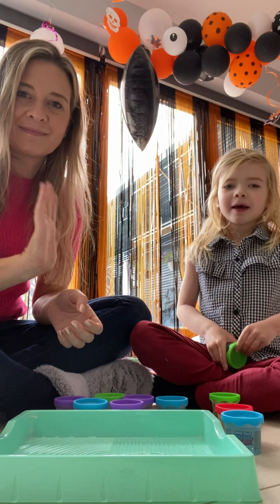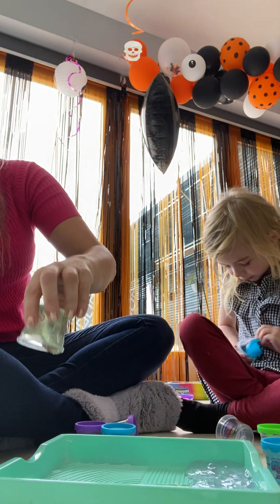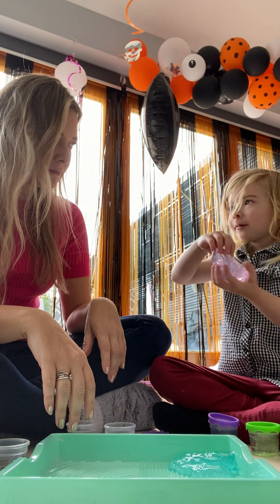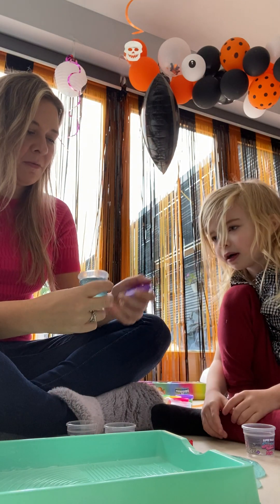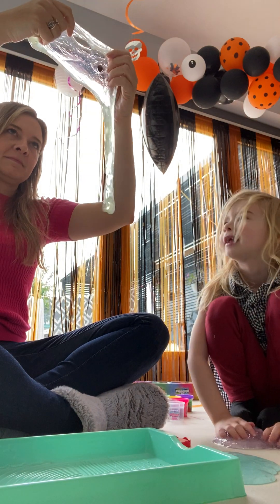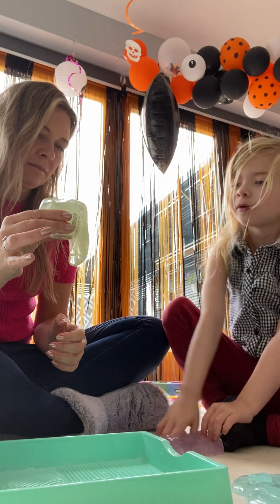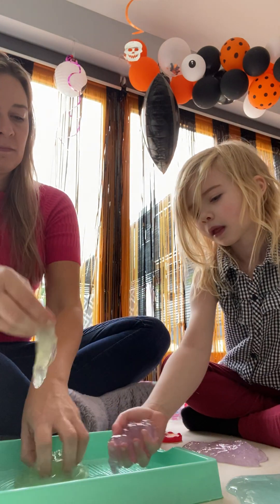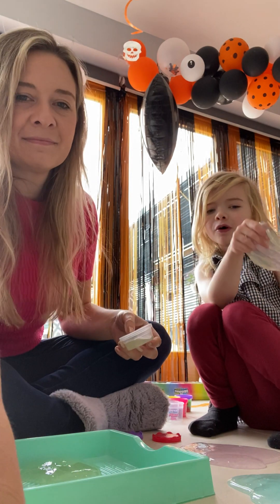Unboxing slime with my mum